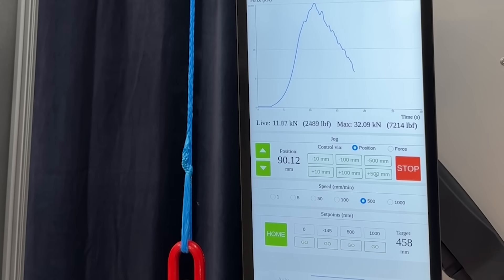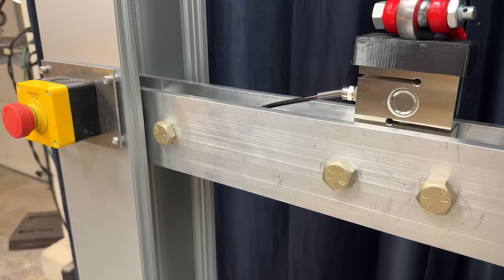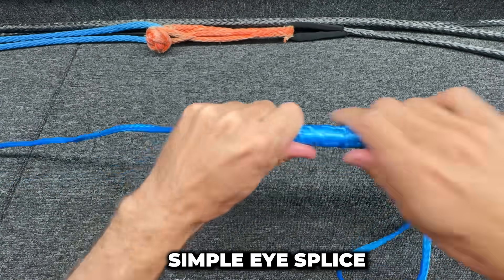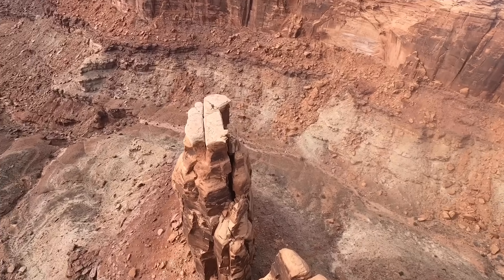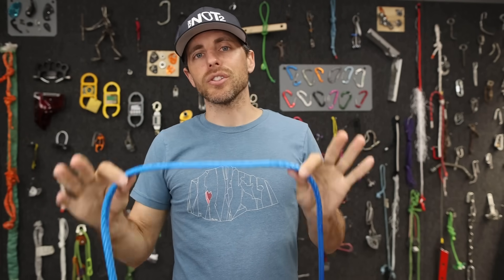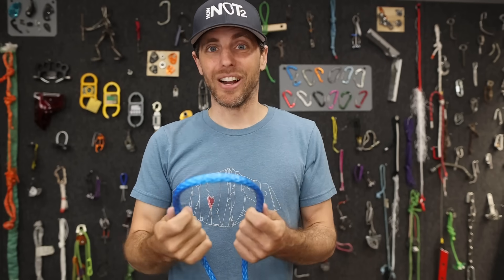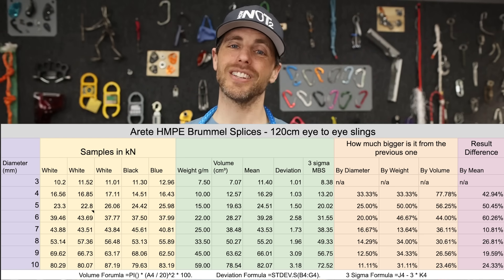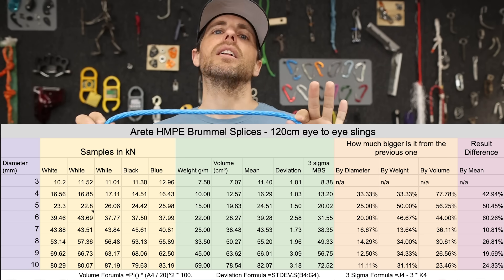The numbers are all over the place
5 Lessons I learned about HMPE:
00:00 - What is HMPE
03:06 - Lesson 1 - Numbers are all over the place
05:54 - Lesson 2 - Diameter strengths were random
07:03 - Lesson 3 - Bury length minimums
08:38 - Lesson 4 - Average Breaking Strength is useless
10:54.- Lesson 5 - How to predict strength